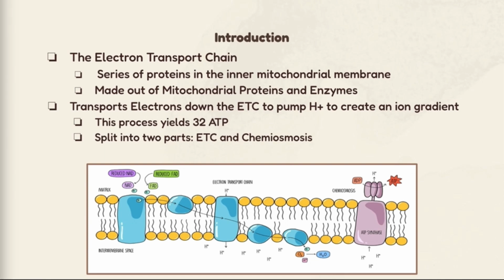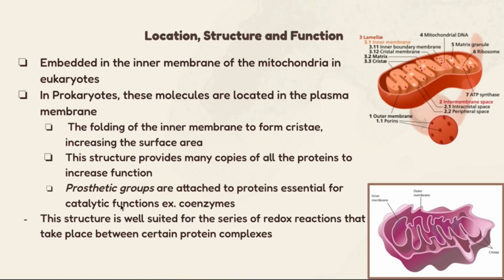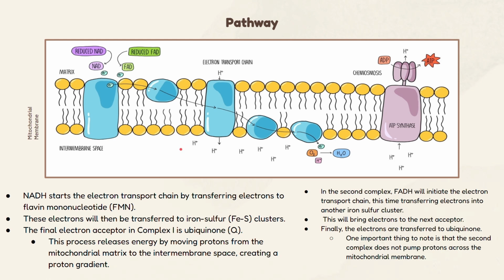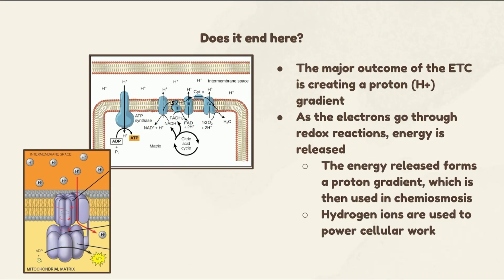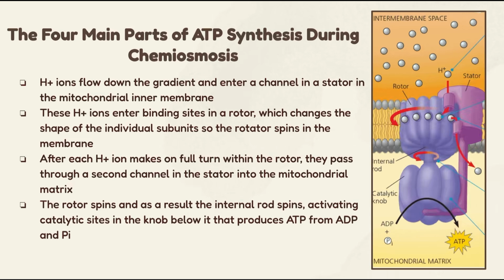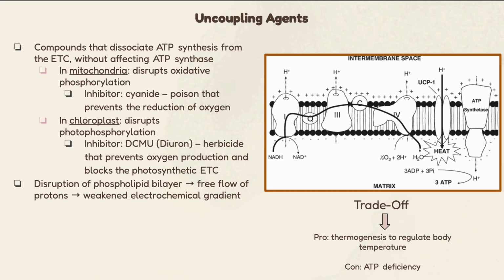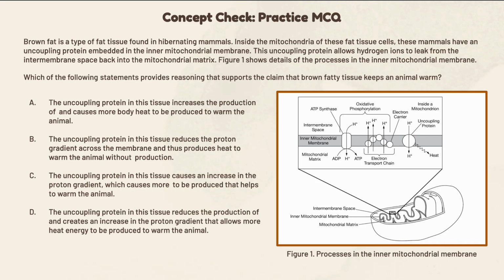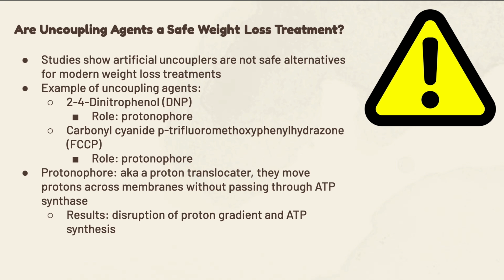AP Bio Respiration Project: ETC/Chemiosmosis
Breakdown of ETC and Chemiosmosis